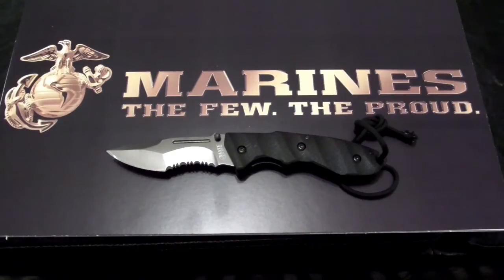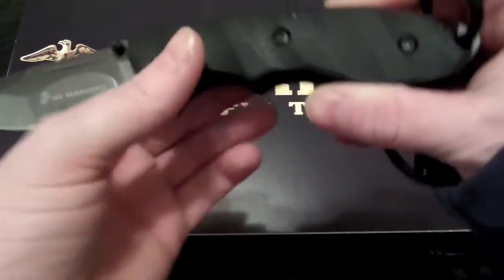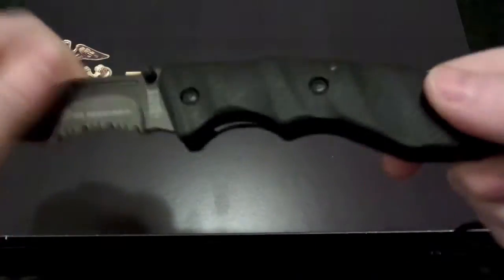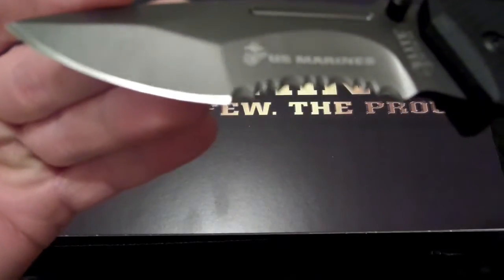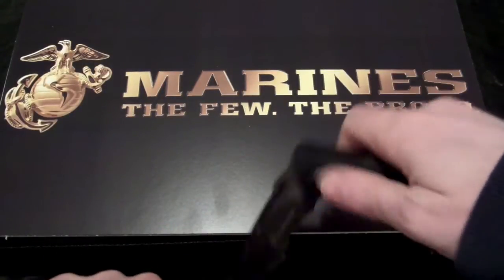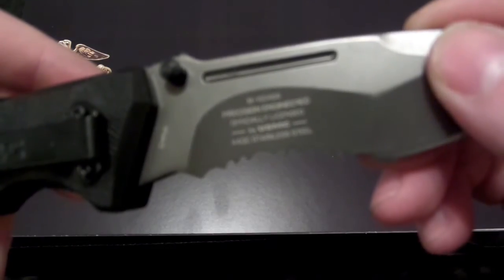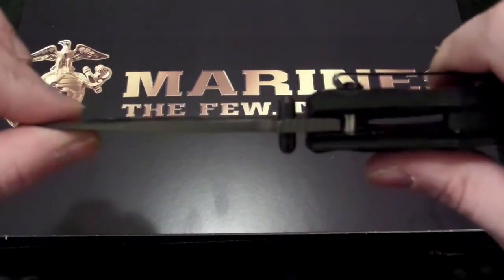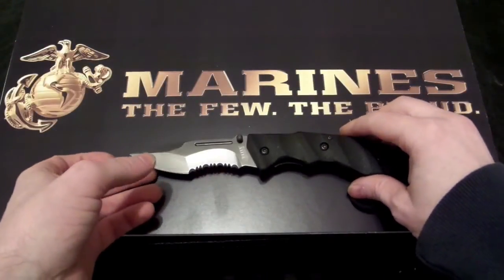US Marines by MTech M-1024GS Tactical Folding Knife Product Video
Folding Knife
5" Closed
3.75" Grey Stainless Steel Blade
4mm Thickness Blade with Thumb Stud
5.25" Black G10 Handle
Pocket Clip & Lanyard